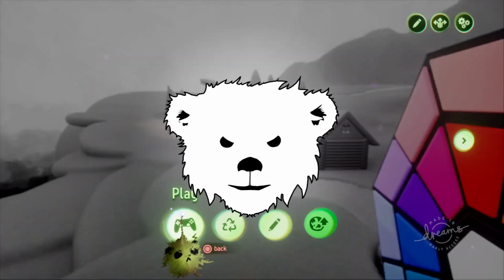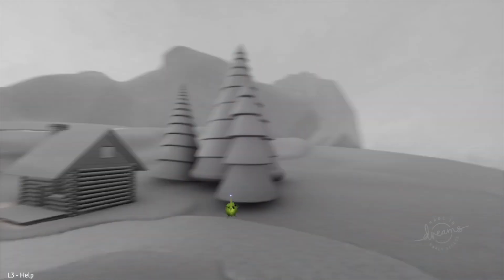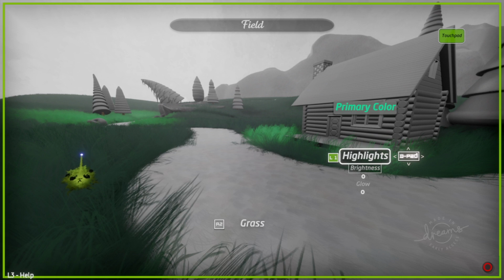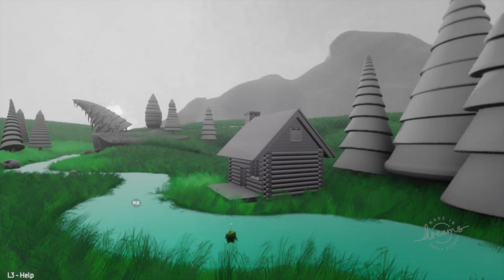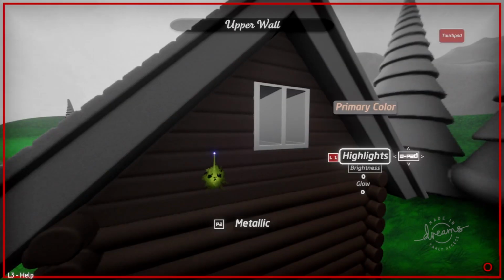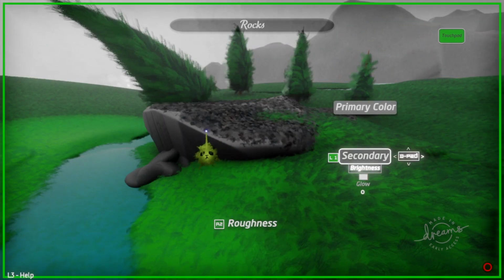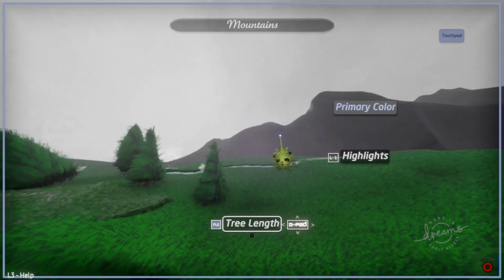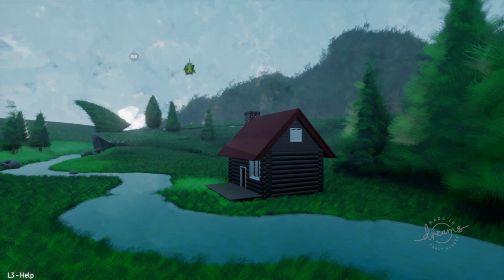Dreams PS4 - My First Level "Dream by Numbers - Cabin"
What started out as a 1 day project took over a month as I added and changed features, and complicated everything. Oh boy. I hope you like it.